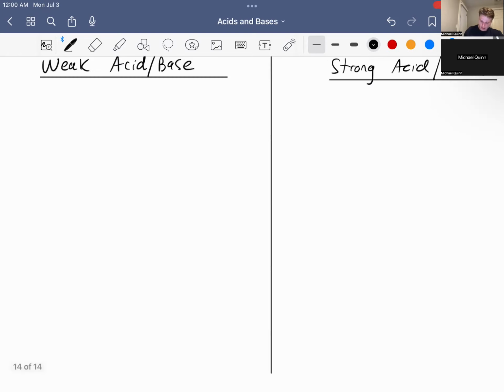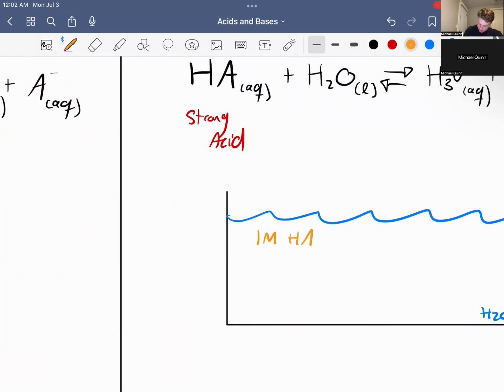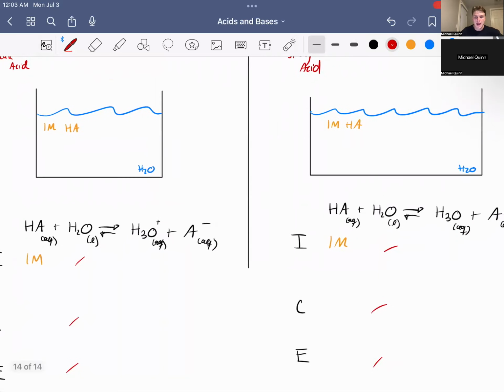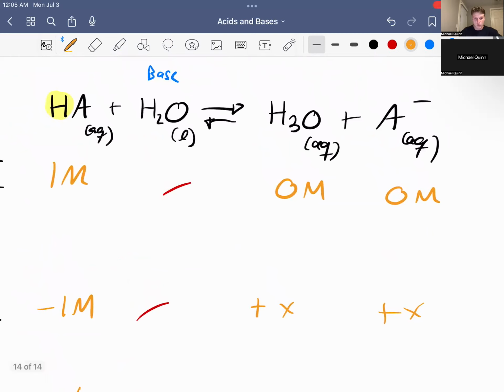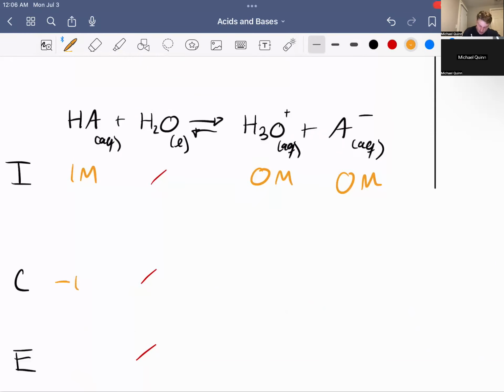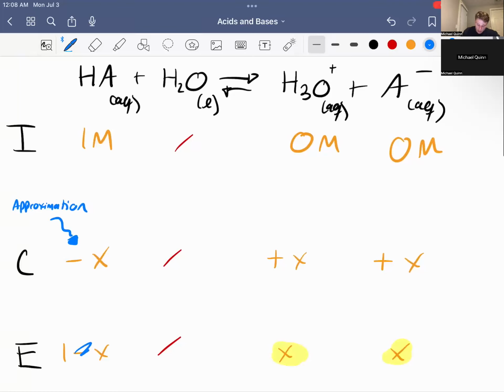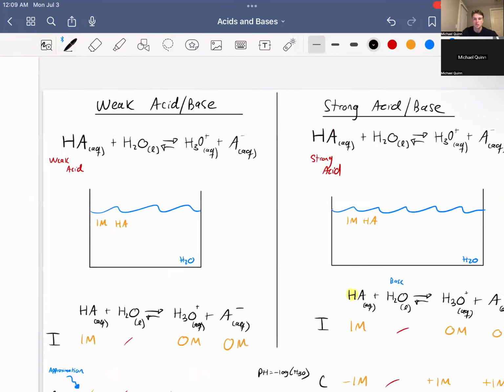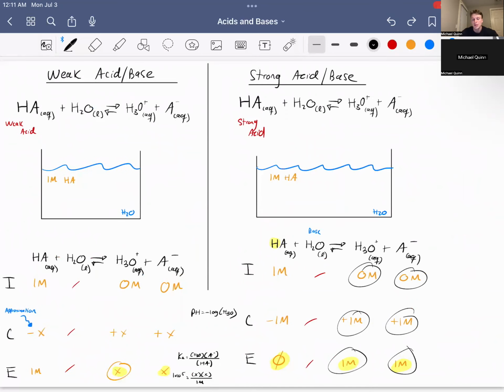Acid/Base ICE tables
In this video I cover how to use ICE tables to solve Acid/Base problems!